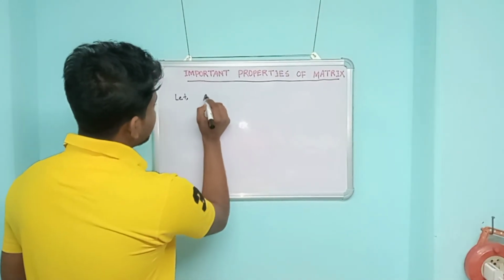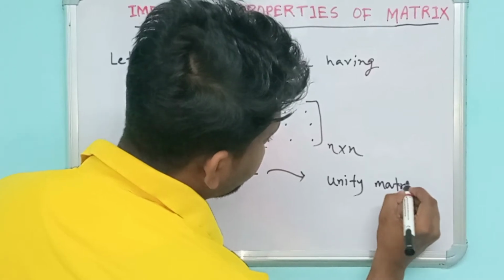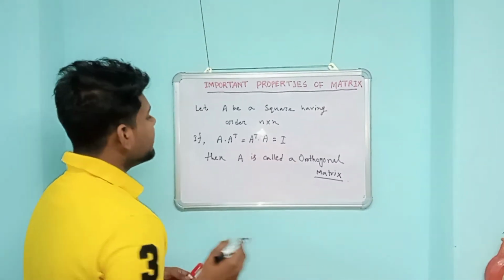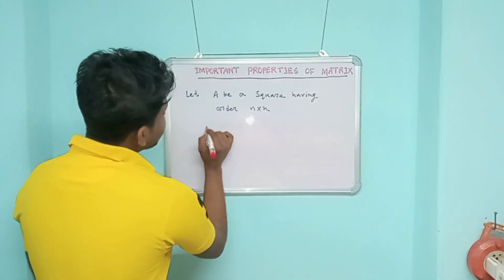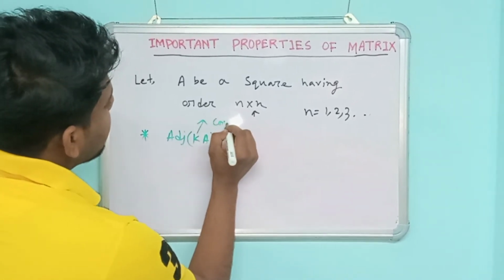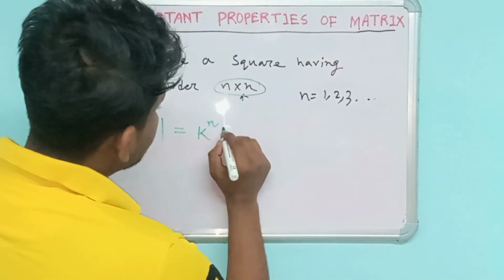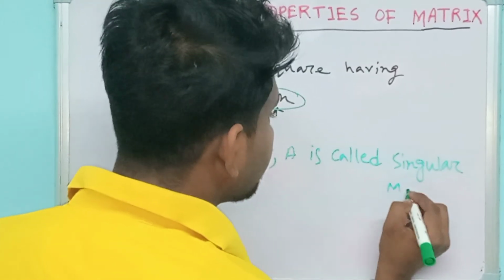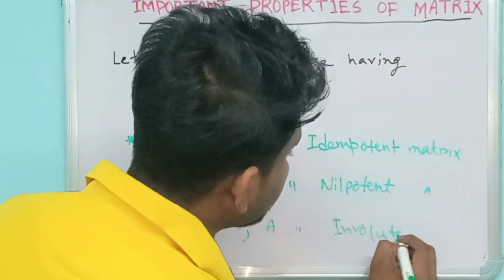Matrix properties । Nilpotent, idempotent,Involutory, Inverse matrix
Matrix has some others basic properties like addition , subtraction ,multiplication.
In this video I have discussed important properties which are helpful for competitive exams .
This properties will help you to solve the problem very quickly.

how to find order and degree of differential equation-

property of matrix
matrix
matrix and determinant
important property or matrix
jelet matrix
law of matrix
all laws of matrix,
terms and properties of matrix
how to solve matrix easily
quick methods to solve matrix
inverse matrix
adjoint of matrix
rule of inverse matrix
mod of adjoint of A inverse
determinant of A inverse
inverse laws of matrix
transpose property
overview of matrix
nilpotent matrix
idempotent
involutory matrix

               THANK YOU FOR VISTING OUR CHANNEL !